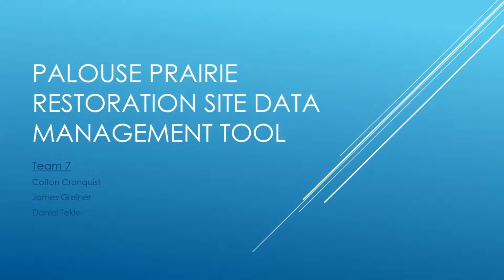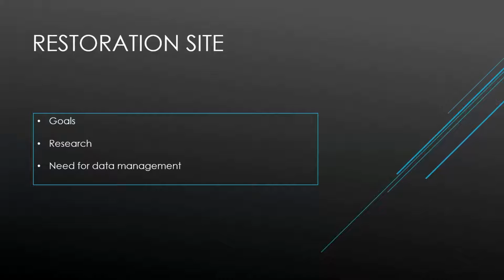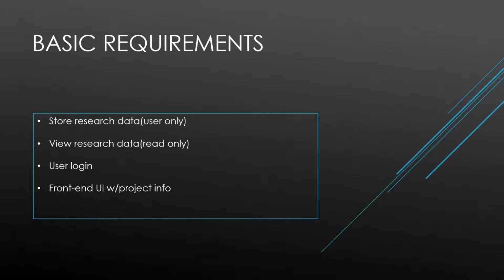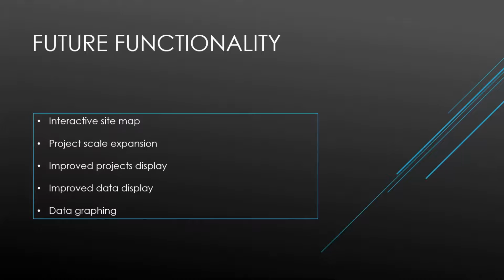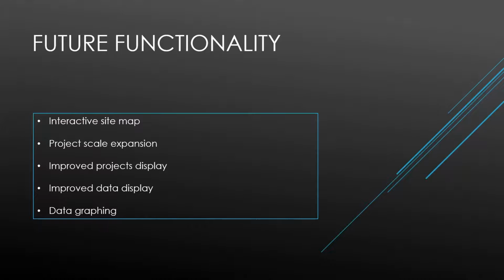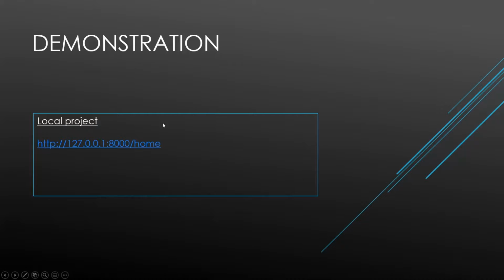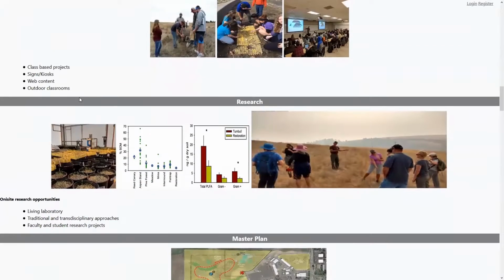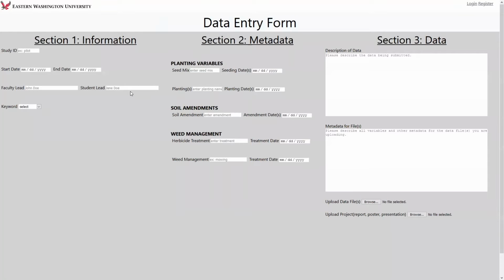Team 7 Senior Project Midpoint Review